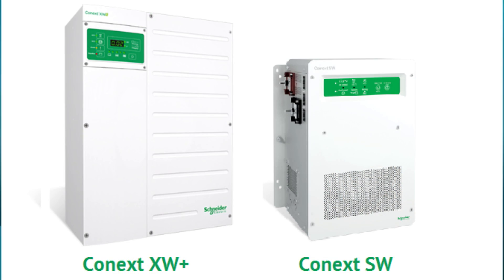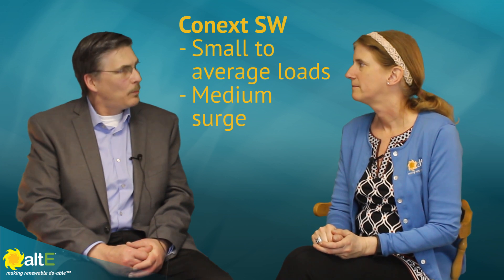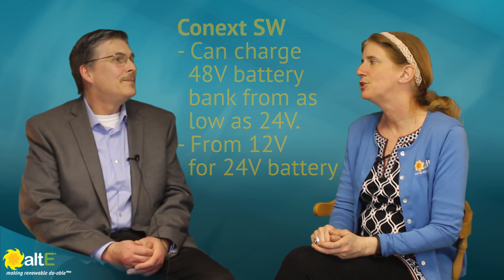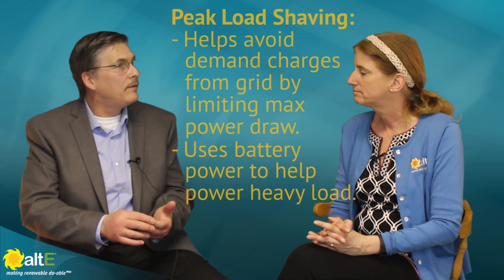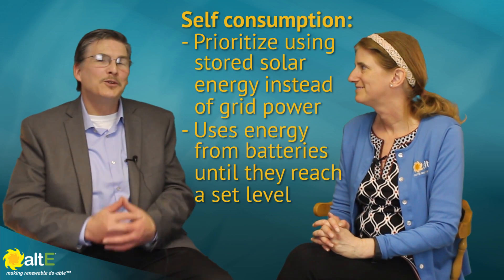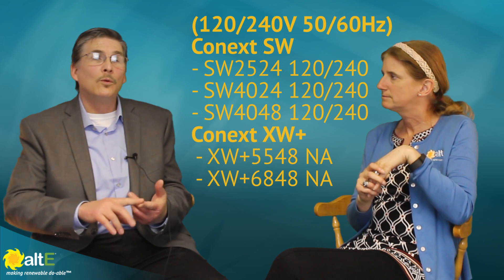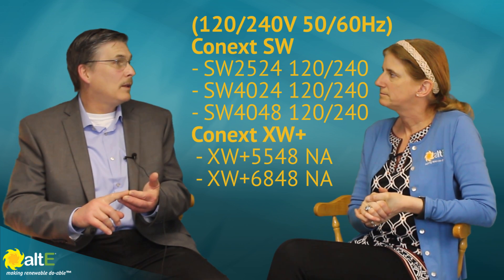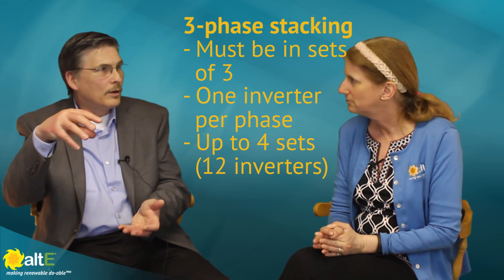Schneider Electric Conext XW+ and SW solar inverters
Eric Bentsen from Schneider Electric sits down with us to discuss the differences and similarities of their two hybrid solar inverters, the Conext XW+ and SW models. While both inverters can connect to the grid, only the XW+ is designed to sell power back to the grid with net metering, while also providing battery backup for your home.